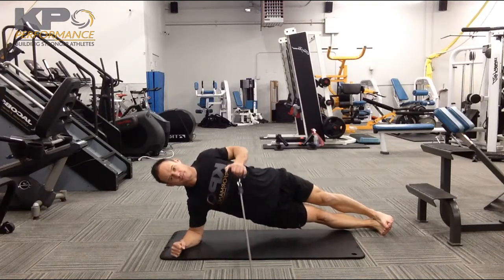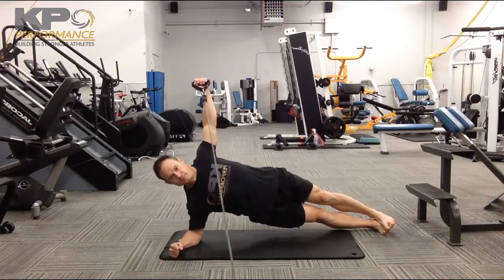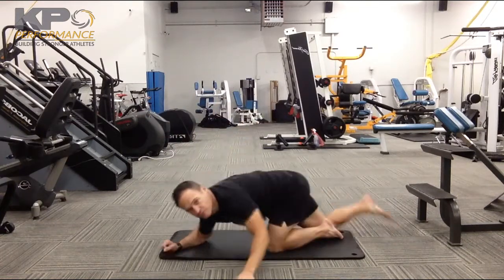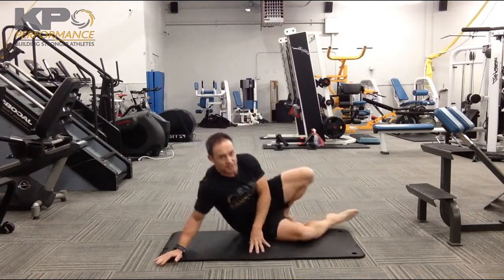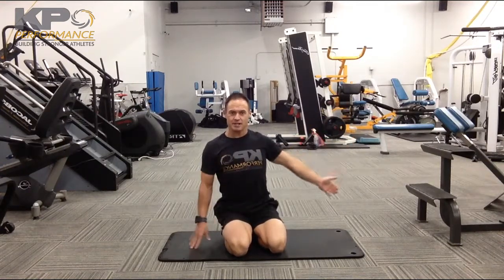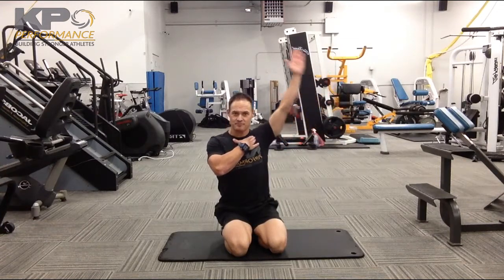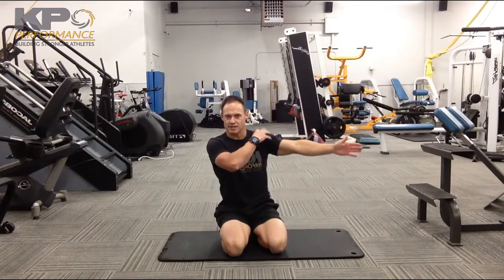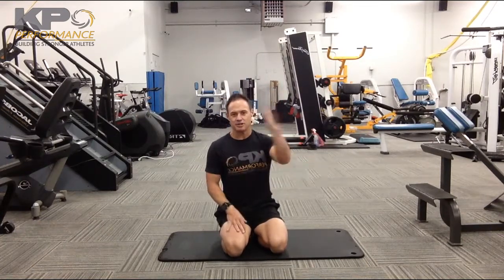Plank Lateral with Shoulder Band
-Make sure you hinge your way up and hinge your way down.

-Maintain neutral posture throughout the exercise.

-Do NOT sink into your weight bearing shoulder, keep pressing away from the floor.

-Do NOT lower the arm below shoulder height.

-Actively shift your hips forward as the band goes forward.